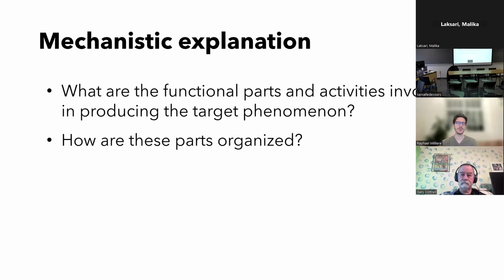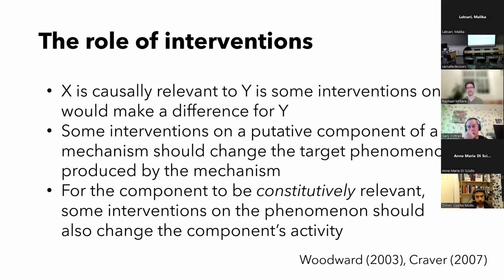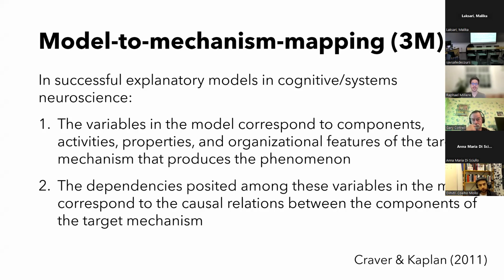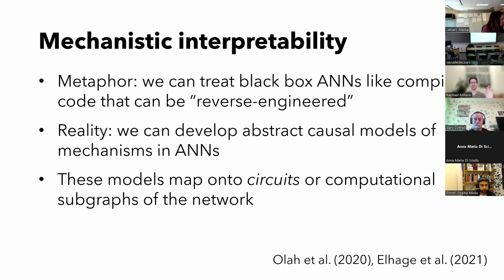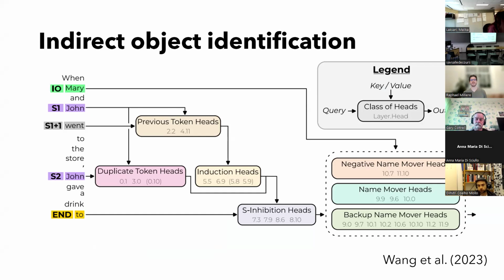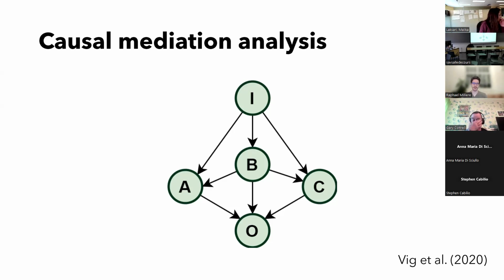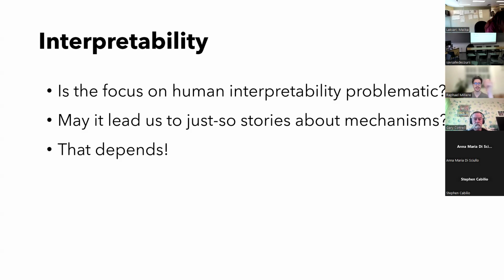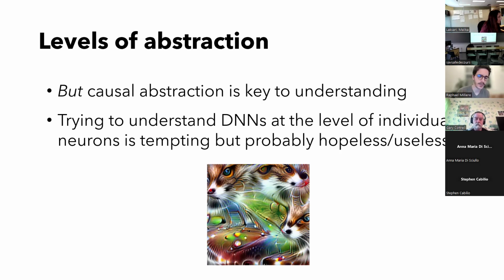SÉMINAIRE - DIC-ISC-CRIA - 11 janvier 2024 avec Raphaël Millière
Raphaël Millière_ 11 janvier 2024

Titre: Mechanistic Explanation in Deep Learning

Abstract: Deep neural networks such as large language models (LLMs) have achieved impressive performance across almost every domain of natural language processing, but there remains substantial debate about which cognitive capabilities can be ascribed to these models. Drawing inspiration from mechanistic explanations in life sciences, the nascent field of "mechanistic interpretability" seeks to reverse-engineer human-interpretable features to explain how LLMs process information. This raises some questions: (1) Are causal claims about neural network components, based on coarse intervention methods (such as “activation patching”), genuine mechanistic explanations? (2) Does the focus on human-interpretable features risk imposing anthropomorphic assumptions? My answer will be "yes" to (1) and "no" to (2), closing with a discussion of some ongoing challenges.

Raphael Millière is Lecturer in Philosophy of Artificial Intelligence at Macquarie University in Sydney, Australia. His interests are in the philosophy of artificial intelligence, cognitive science, and mind, particularly in understanding artificial neural networks based on deep learning architectures such as Large Language Models. He has investigated syntactic knowledge, semantic competence, compositionality, variable binding, and grounding.

Elhage, N., et al. (2021). A mathematical framework for transformer circuits. Transformer Circuits Thread.
Machamer, P., Darden, L., & Craver, C. F. (2000). Thinking about Mechanisms. Philosophy of Science, 67(1), 1–25.
Millière, R. (2023). The Alignment Problem in Context. arXiv preprint arXiv:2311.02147.
Mollo, D. C., & Millière, R. (2023). The vector grounding problem. arXiv preprint arXiv:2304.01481.
Yousefi, S., et al. (2023). In-Context Learning in Large Language Models: A Neuroscience-inspired Analysis of Representations. arXiv preprint arXiv:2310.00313.